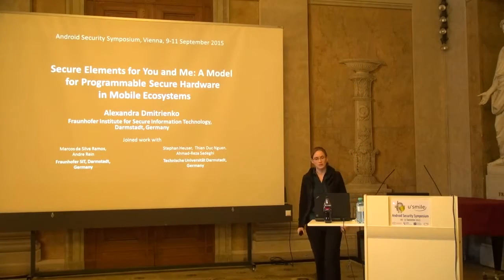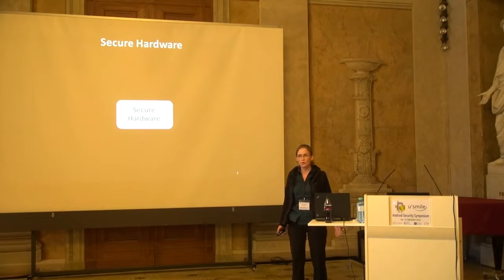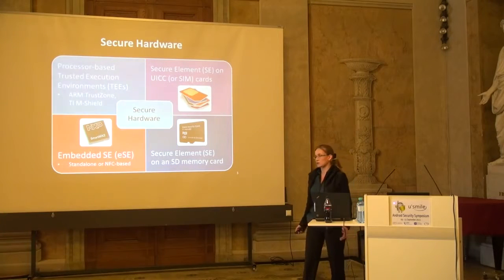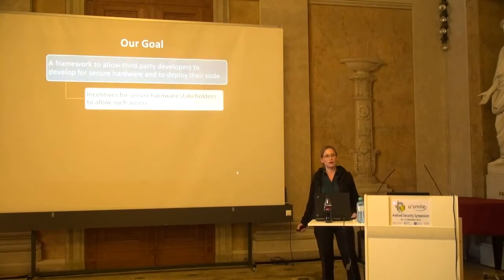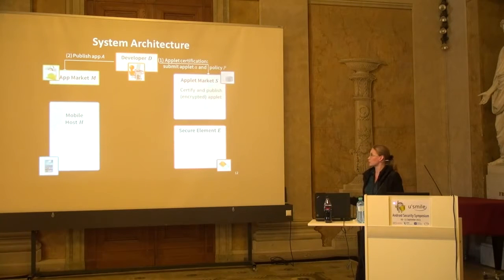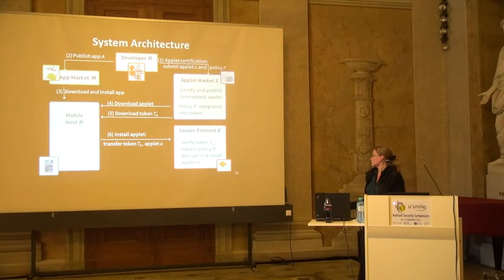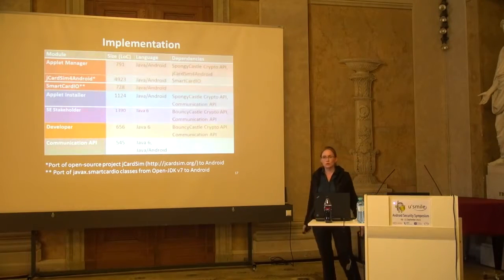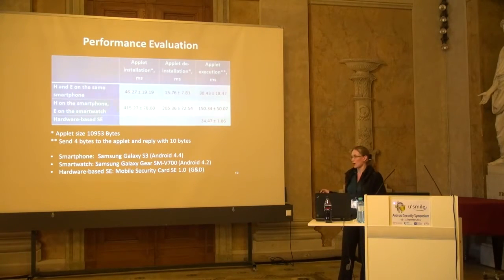Secure elements for you and me: A model for programmable secure ... (by Alexandra Dmitrienko)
Talk on "Secure elements for you and me: A model for programmable secure hardware in mobile ecosystems" by Alexandra Dmitrienko at the Android Security Symposium in Vienna, Austria, 9-11 September 2015

*** Abstract ***
Today, most smartphones feature different kinds of secure hardware, such as processor-based security extensions (e.g., TrustZone) and dedicated secure co-processors (e.g., SIM-cards or embedded secure elements). Unfortunately, the secure hardware is almost never utilized by commercial third party apps, although its usage would drastically improve their security. The reasons are diverse: Secure hardware stakeholders such as phone manufacturers and mobile network operators (MNOs) have full control over the corresponding interfaces and expect financial revenue; and the current code provisioning schemes are inflexible and impractical since they require developers to collaborate with large stakeholders.
To address these shortcomings, we propose a new code distribution model for mobile ecosystems which allows distribution of apps and their security sensitive subroutines realized in a form of Java applets. Our model leverages market-based code distribution environments (well-accepted for the distribution of mobile apps) to distribute Java applets. By leveraging market-based environments for the distribution of Java applets our scheme provides not only an easy way for third party developers to get their Java applets verified and signed by the secure element stakeholders, but also enables secure element stakeholders to allow installation of the applet against a fee, providing financial incentives to deploy our scheme. Further, our solution provides mechanisms to maintain dependencies between apps and their corresponding applets and to automatically configure OS-level access control to secure element APIs, eliminating dependency on OS vendors and phone manufacturers. These mechanisms are compatible with Global Platform (GP) specifications and can be easily incorporated into existing standards.

*** Android Security Symposium ***
The Android Security Symposium was funded by the Christian Doppler Forschungsgesellschaft (CDG) from funds of the Federal Ministry of Science, Research and Economy (BMWFW) and the Nationalstiftung für Forschung, Technologie und Entwicklung. The symposium was organized by the Josef Ressel Center u'smile at the University of Applied Sciences Upper Austria in Hagenberg in cooperation with SBA Research and the Institute of Networks and Security (INS) at Johannes Kepler University Linz.

This video is provided by the Josef Ressel Center for User-friedly Secure Mobile Environments (u'smile), a research group at the University of Applied Sciences Upper Austria.